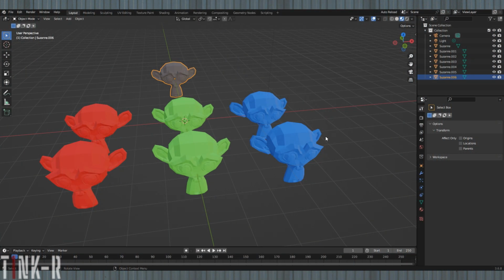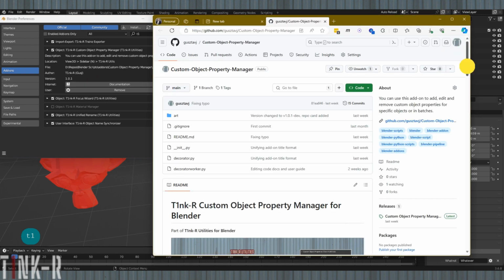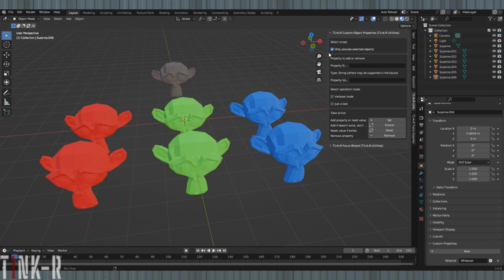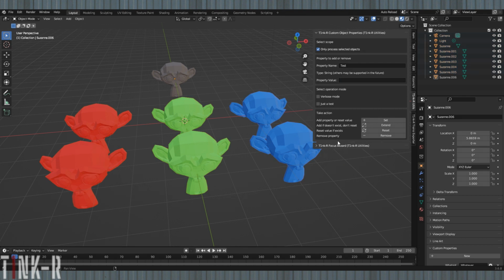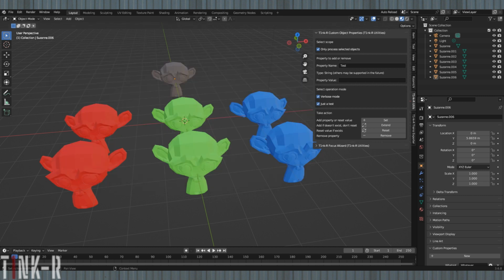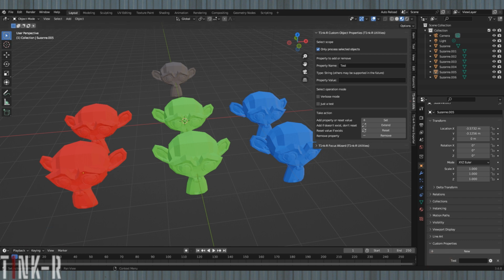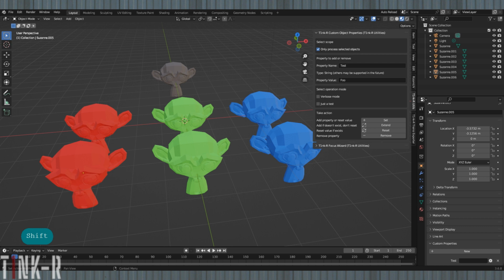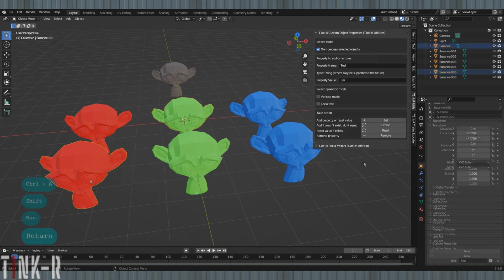T1nk-R's Custom Object Properties Blender Add-on Tutorial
A quick tutorial on how to use T1nk-R's Custom Object Properties Blender add-on. You can use this add-on to add, edit and remove custom object properties for specific objects or in batches. You need Blender 3.3 or newer for this addon to work.

* Like, rate and, if you can and want to support, purchase this add-on for like 2 EUR/USD:
* If you can't afford for it, get it for free